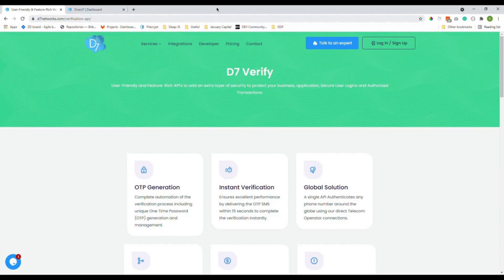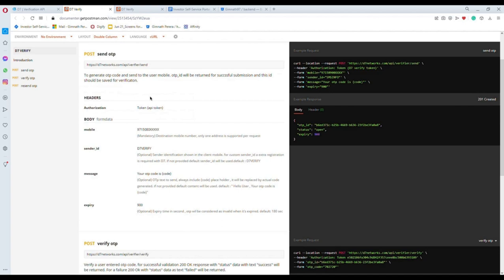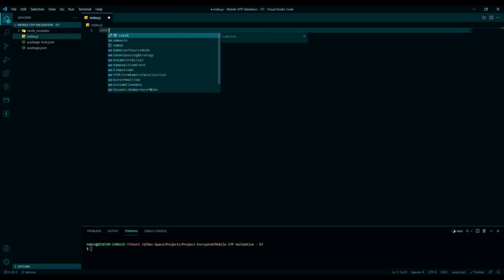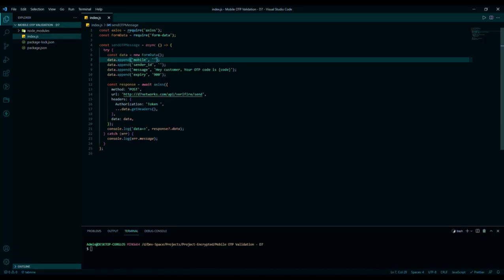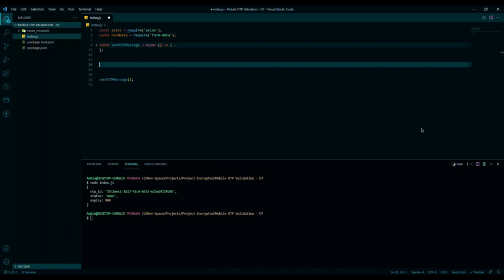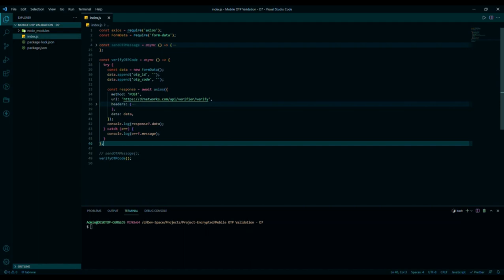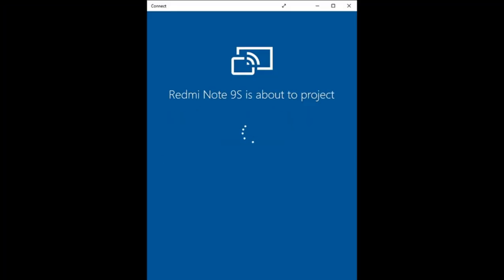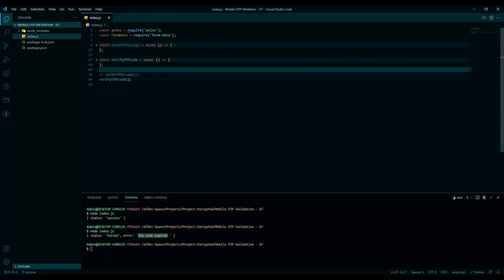How to send & verify mobile OTP message using Node.js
Most of the websites and mobile applications use Mobile OTP verification as a authentication method. In this tutorial I will explain you, How to integrate 3rd party service and send OTP SMS and verify it by given APIs using Node.js.